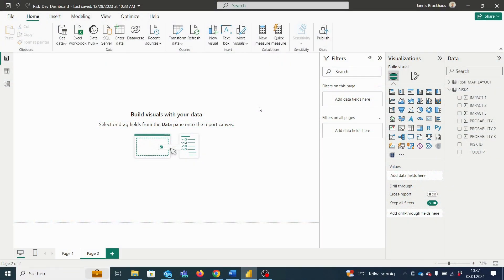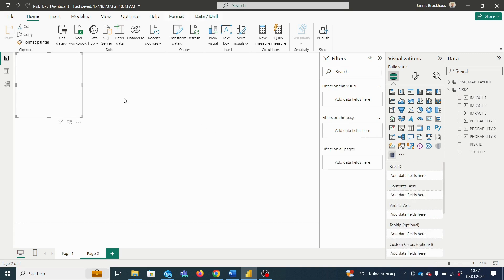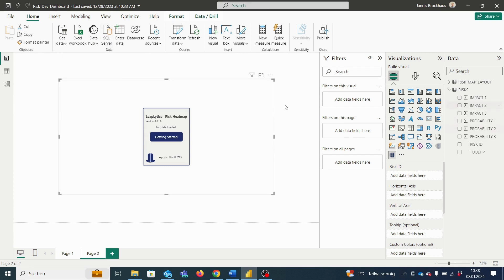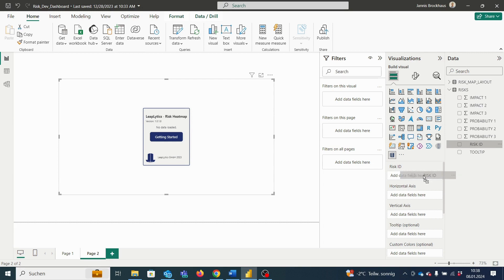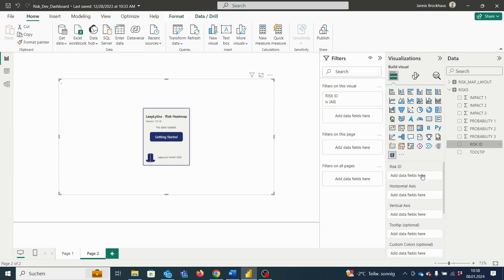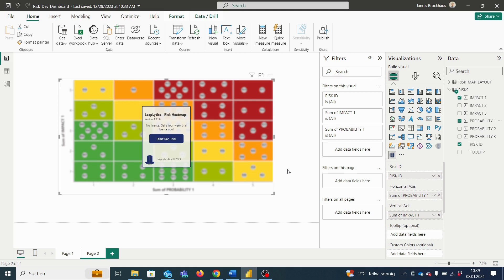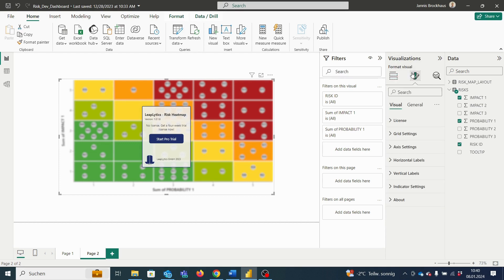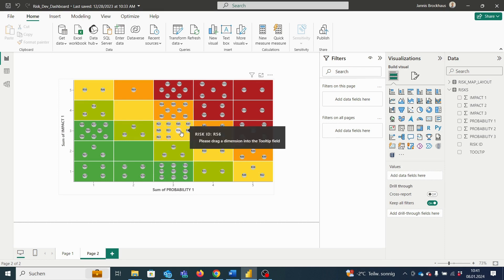Importing Data & Activating License - LeapLytics Risk Matrix for Power BI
🛎️ Would you like to enhance your prioritization? We have developed this Power BI Risk Matrix to enable you to focus on the most critical issues first. Enhance the ease and effectiveness of your risk management.

In this video, we will demonstrate how to import your data and activate the license. 📊💡

⌚️Timestamps:
00:00 - Intro
00:15 - Drag & Drop Visual to Report
00:26 - Adding Data to Visual
01:12 - Successful Import of Data
01:22 - Activating License
01:38 - Outro

If we haven’t yet before - Hey 👋 We're LeapLytics GmbH from Germany. Through our videos here on this channel, we share our visuals and tools to help you be make your work easier and more efficient.